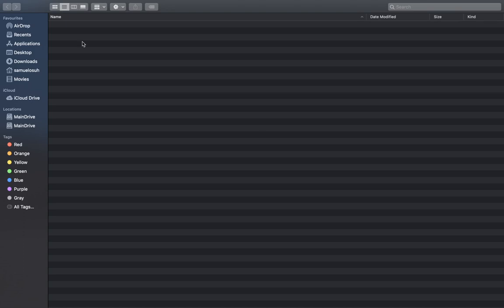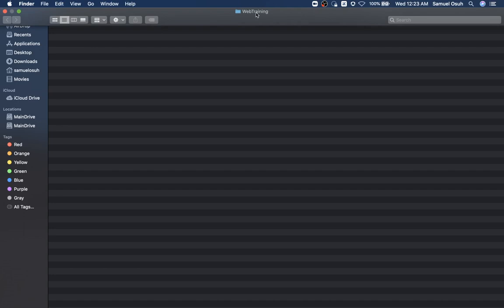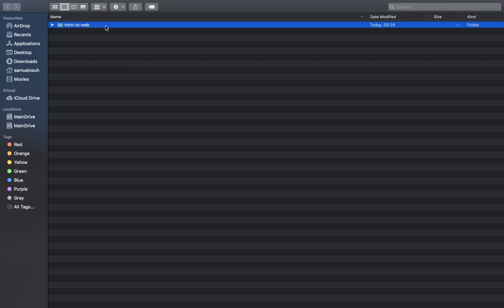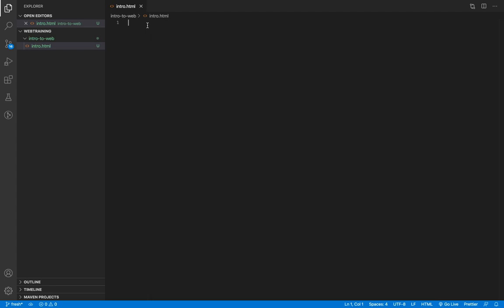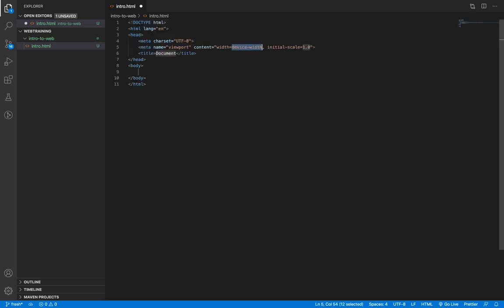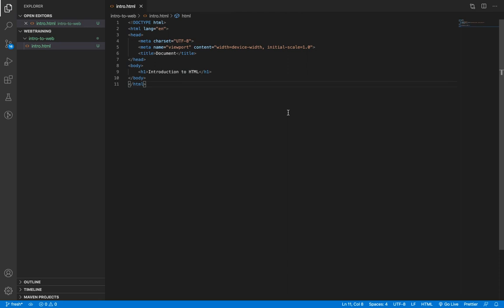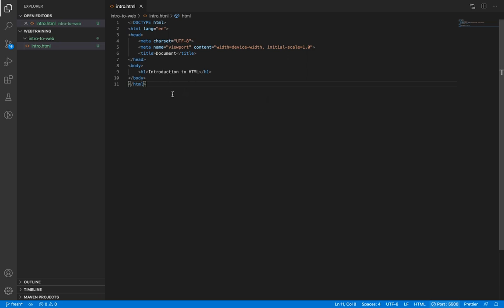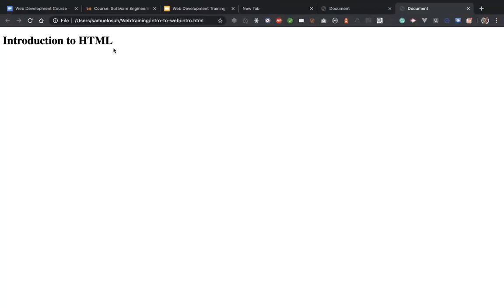Getting Started with HTML & CSS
Beginning HTML & CSS? Get started by setting up your development environment and creating your first HTML file.